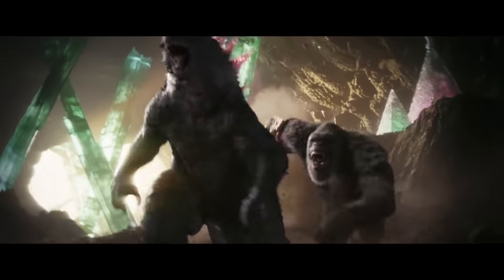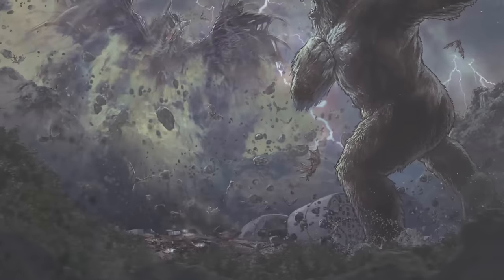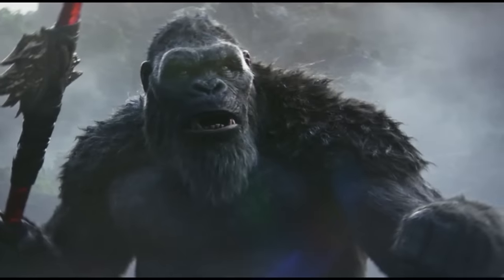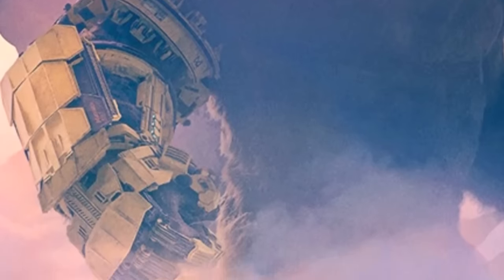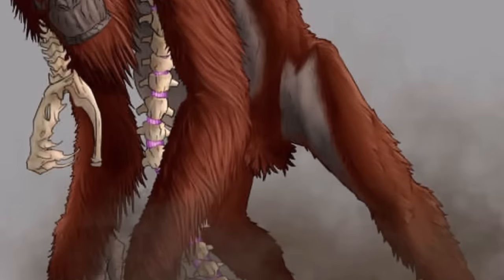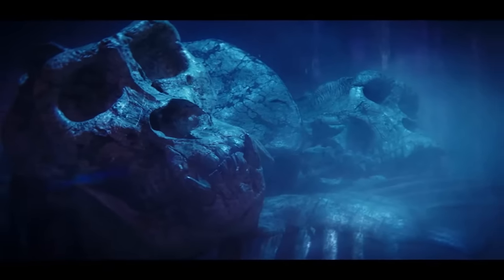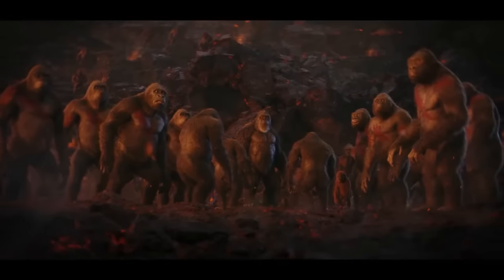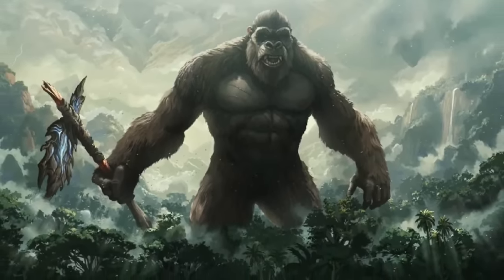How Kong Lost his Axe + New Kong Silverback Form Explained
Kong's utilisation of the "Infinity Gauntlet" captivates enthusiasts as he collaborates with Godzilla to confront a formidable adversary in the latest installment of Godzillax. Kong Trailer The inclusion of Kong's new ornament in the trailer for "The New Empire" has sparked speculation among fans over the upcoming battle that will be portrayed on the screens.